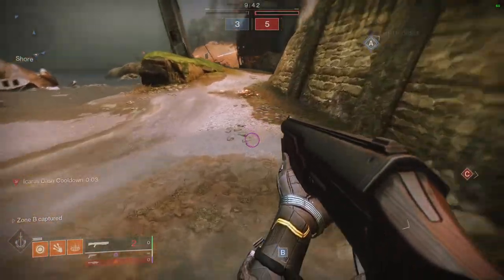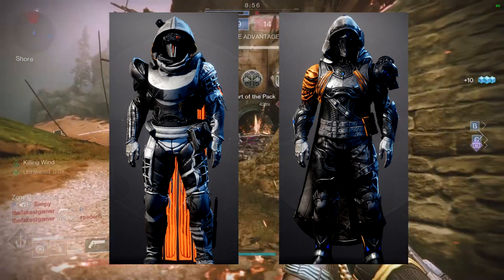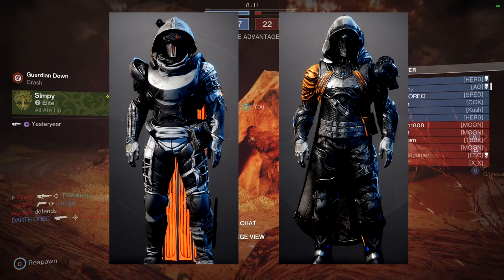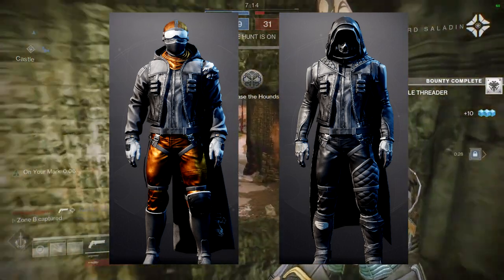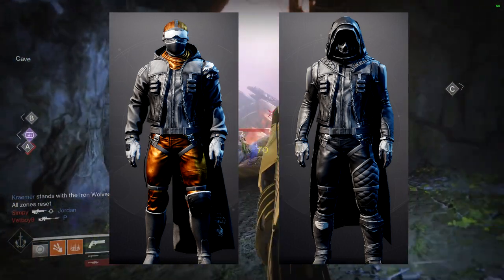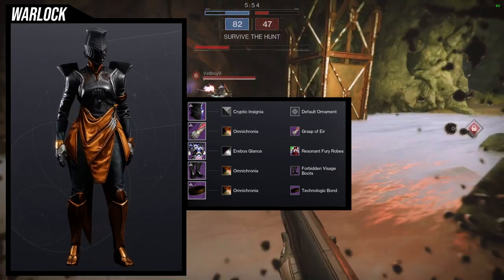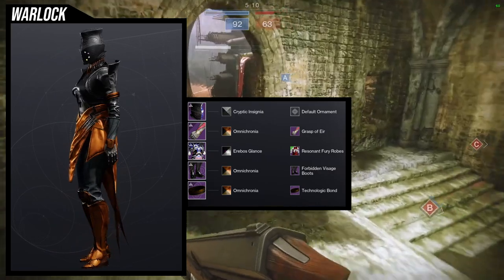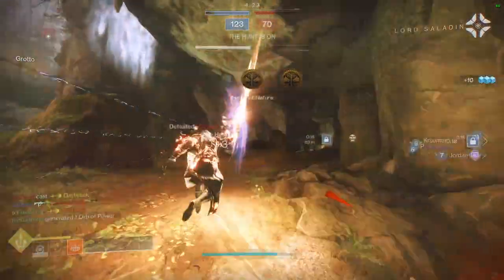Destiny 2: Best Black Shader! | Lightfall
Finally looking at the new black shader that got released early and we'll be looking at how it shaders and why I don't mind the orange being the off color. Let me know what ya'll think about in the comments below!

00:00 Intro
00:40 Erobos Glance
03:47 Oranges not bad?
04:44 Outro